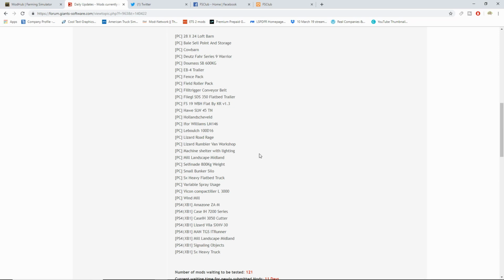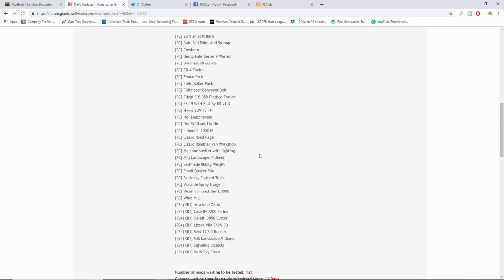41 FOOT HEADER PLUS DAILY MOD UPDATE | Farming Simulator 19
PSN Name: FSClub619
Xbox Gamertag: FSClubXbox
Steam: Farmingsimulatorclub

          16GB DDR4 Memory 3000mhz
          GTX 1080
          120gb SD
          1 And 2tb HDD